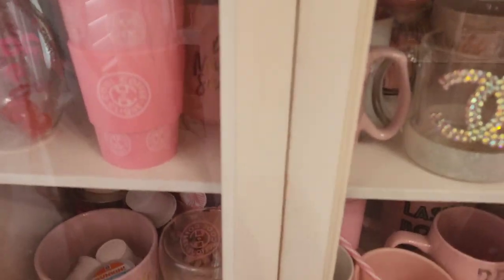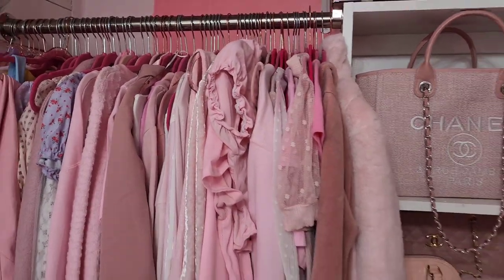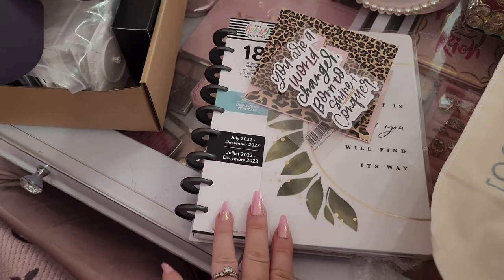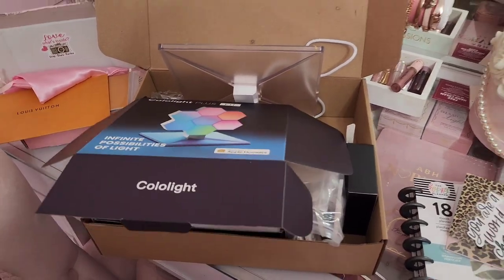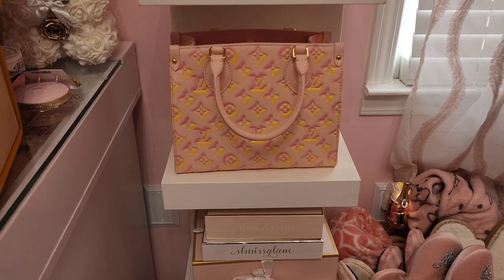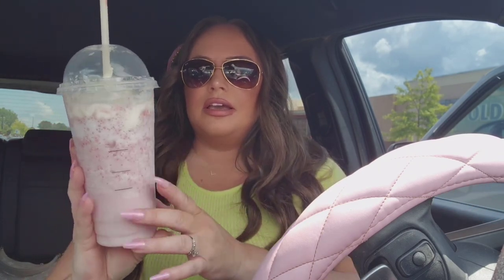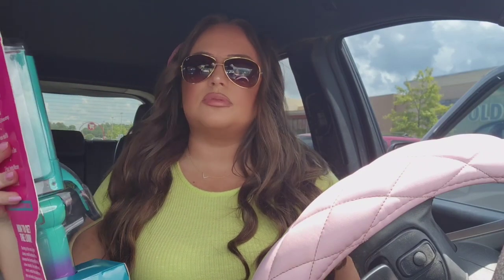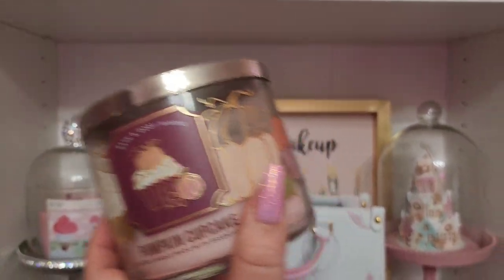GIRLY DAY IN THE LIFE VLOG✨️ SPEND THE DAY WITH ME🛍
Hey guys welcome back!! todays video is a girly day in the life. spend the day with me opening packages..new bag. running errands shopping.  beauty room organizing.  hope you enjoy!💖 luv ya😘

starbucks drink i ordered peach cobbler
venti vanilla bean frap
strawberry inclusions
3 pumps hazlenut cream

Goo Goo Seamless Clip in Hair Extensions
Hair Length: 20inch
Hair Color: Dark Brown Balayage (#2/6/2)
Hair Weight:150 grams